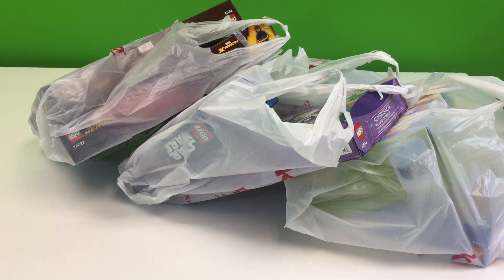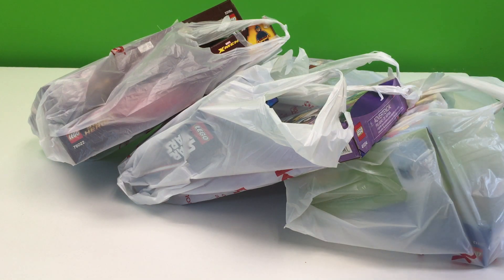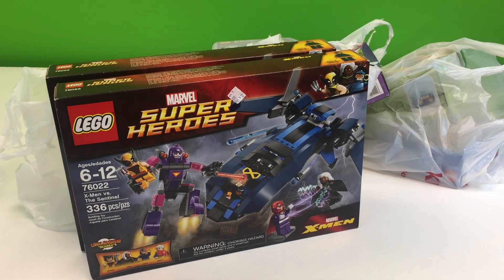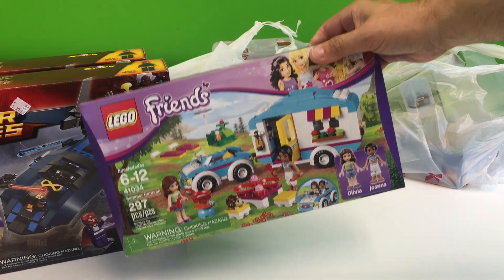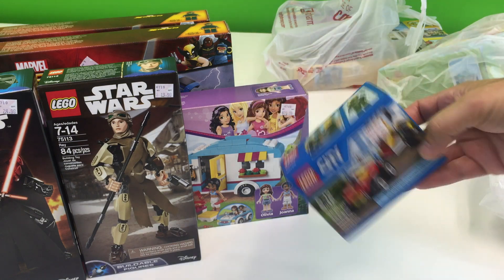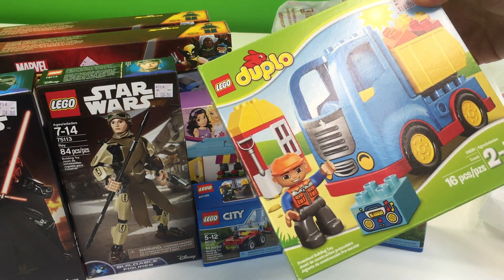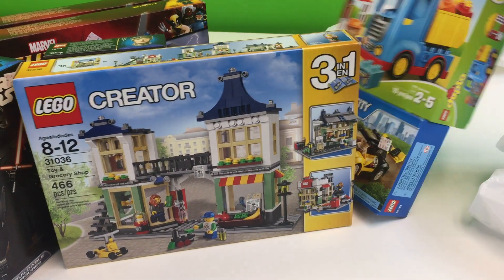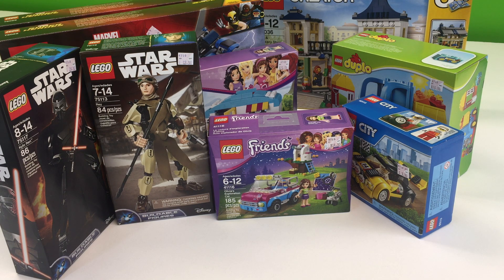LEGO HAUL #532 Kmart Clearance - Store Closing